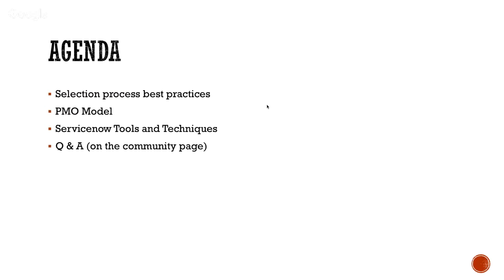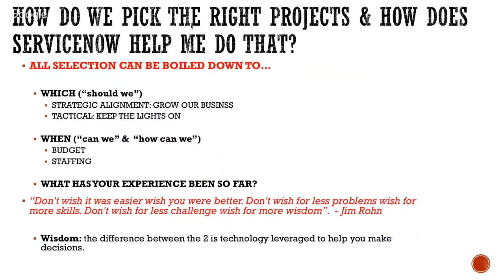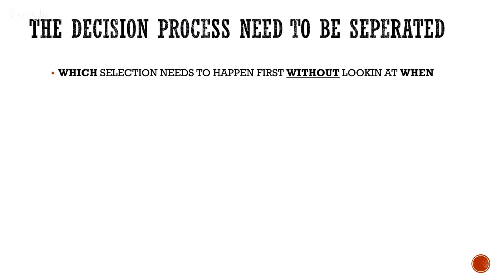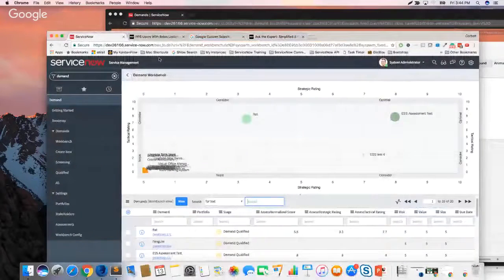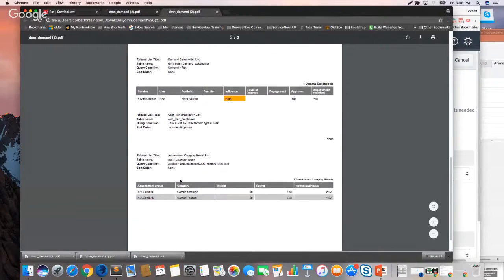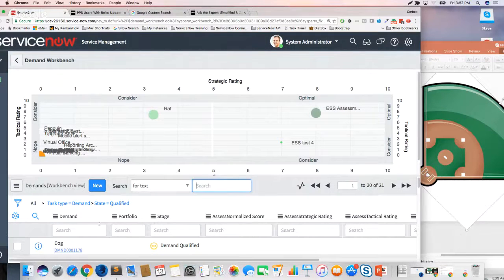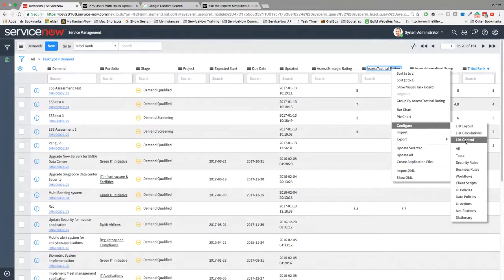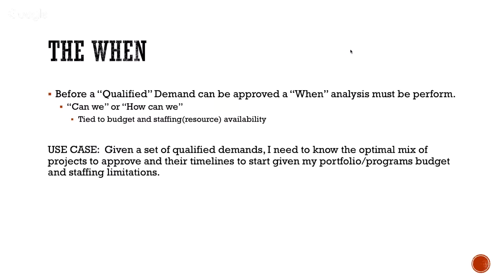Ask the Expert: Simplified & Optimized PMO Demand/Resource management.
Join us on the community discussion to watch a demo on Simplified & Optimized PMO Demand/Resource management.

Have your questions ready to post on the community and please share this event with your colleagues!